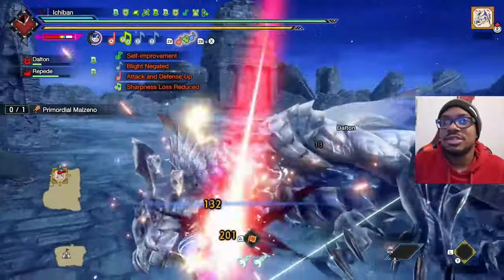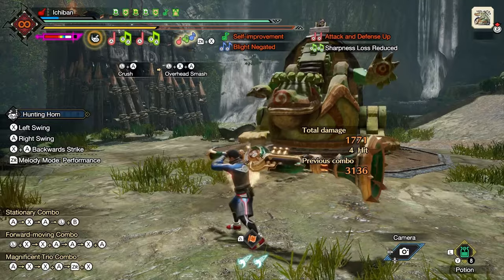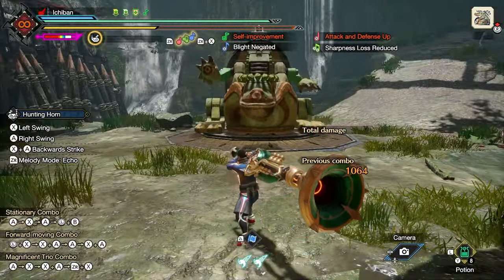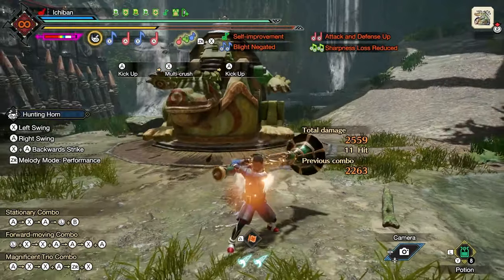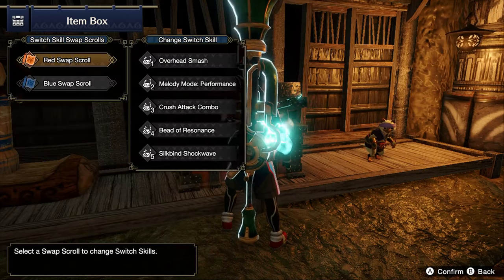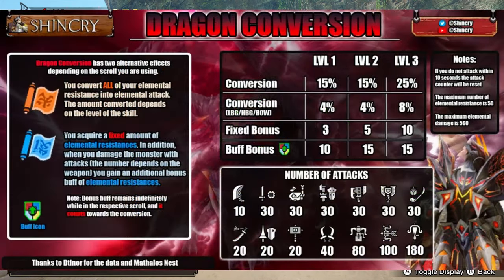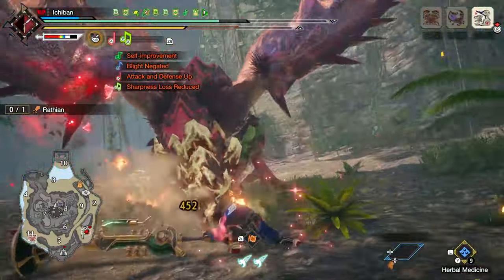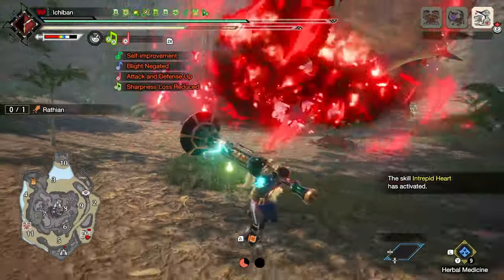RISE Hunting Horn Guide For New Horn Players | Monster Hunter Rise Sunbreak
A Hunting Horn Tutorial for how to use the Hunting Horn in Monster Hunter Rise Sunbreak.

Timestamps
0:00 - The Buttons
6:43 - Silkbind And Bonus Moves
17:51 - My Switch Skill Loadout
18:44 - My Build
20:29 - Afflicted Rathian